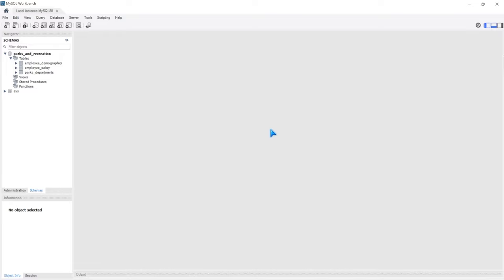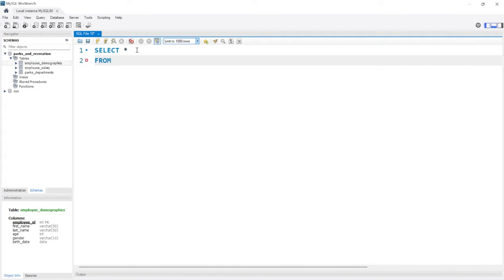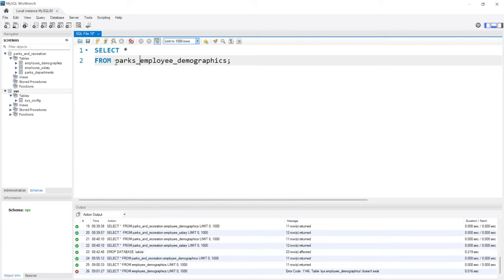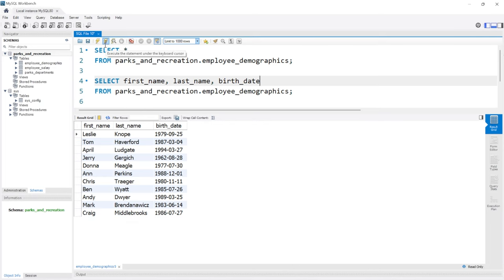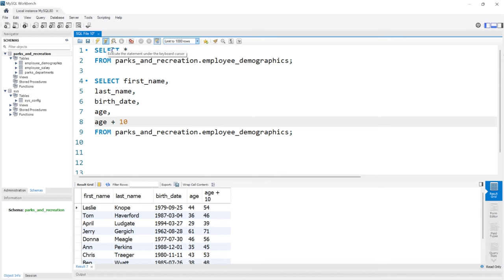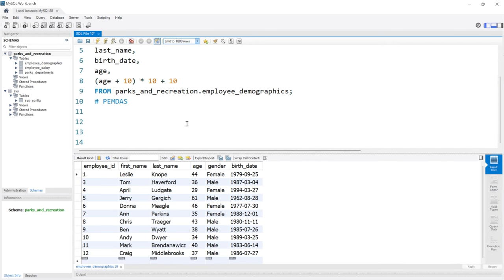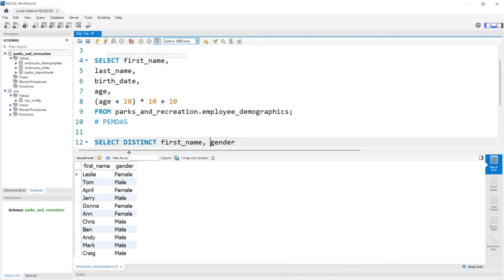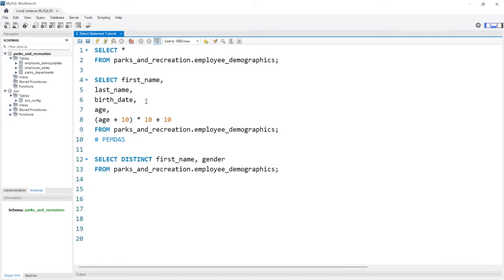Select Statement in MySQL | Beginner MySQL Series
In this lesson we are going to take a look at the Select Statement in MySQL!